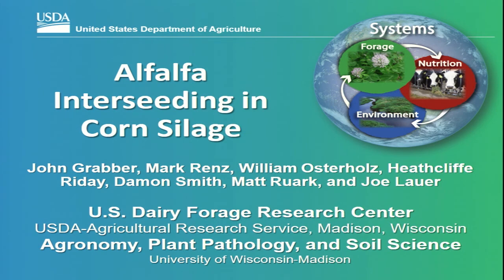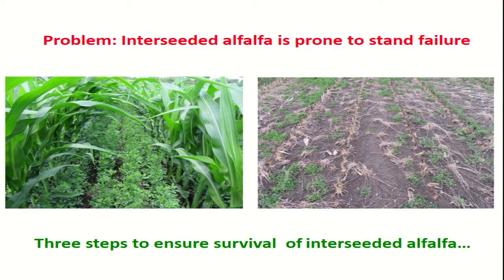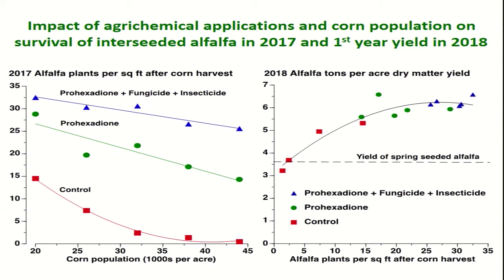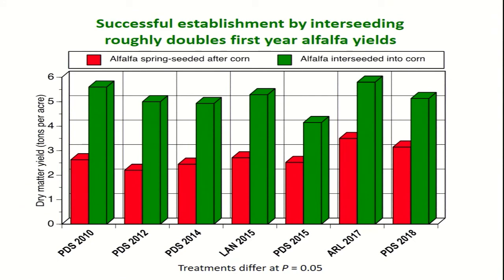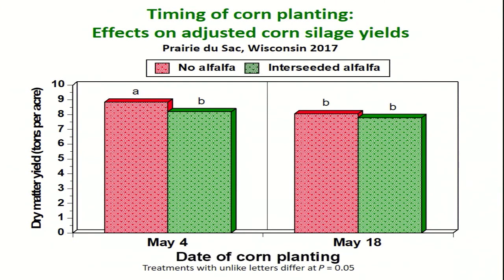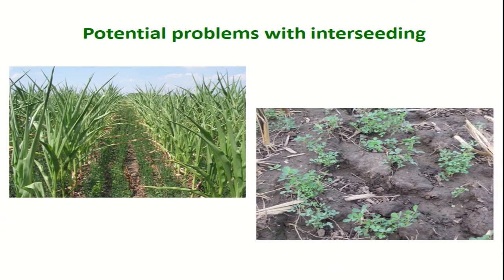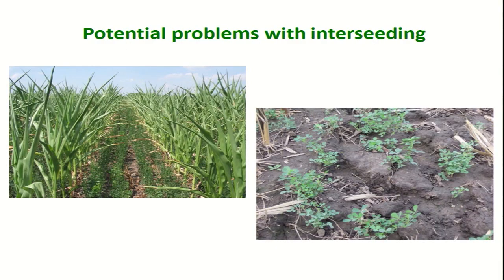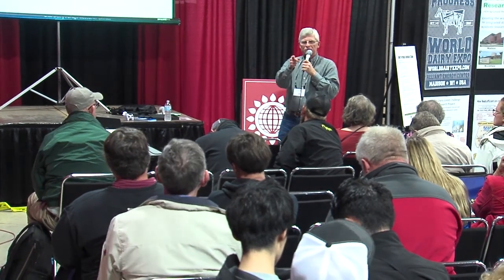Alfalfa Interseeding in Corn Silage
Interseeding Alfalfa into Silage Corn
John Grabber, Research Agronomist, USDA-ARS, US Dairy Forage Research Center, Madison, Wis.
Presented at World Dairy Expo 2019